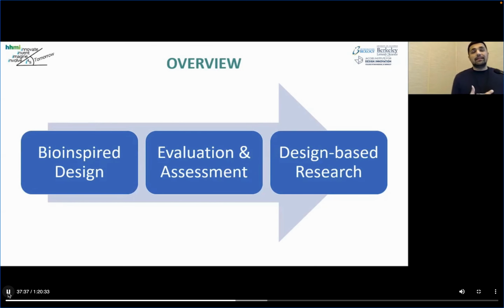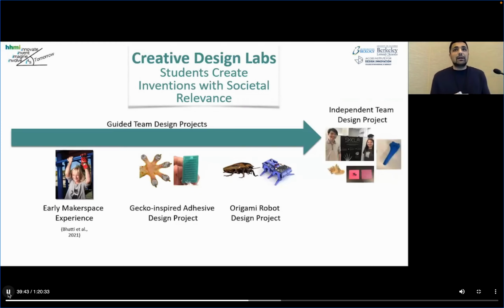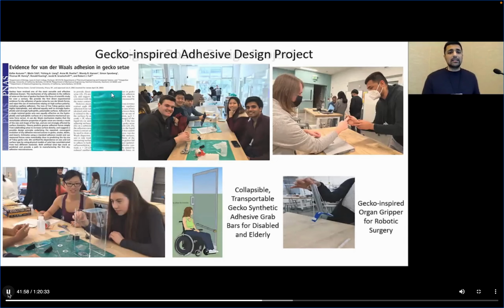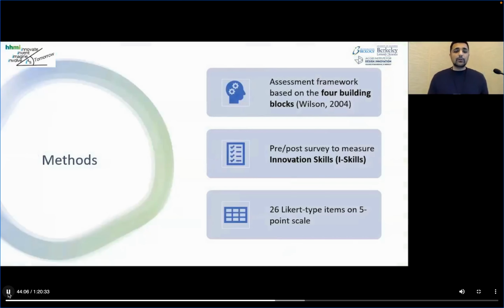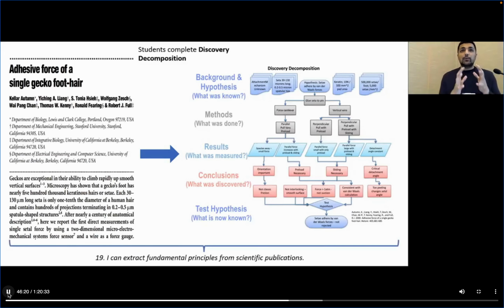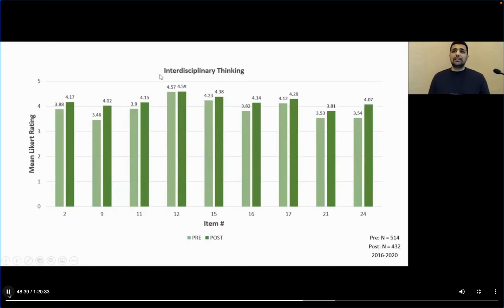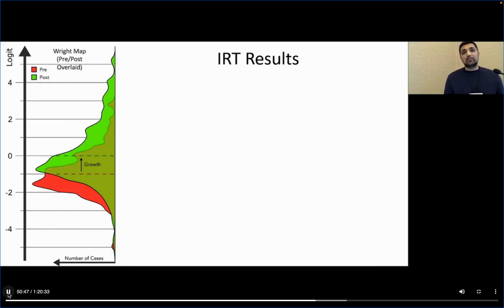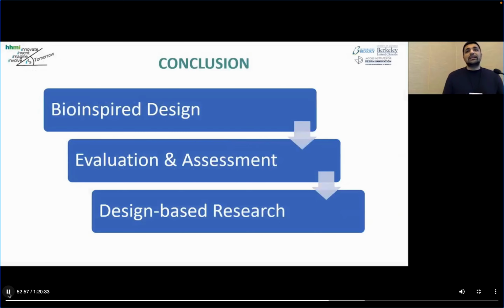Improving Self Reported Measures of Innovation Skills (NARST 2022)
Improving Self Reported Measures of Innovation Skills in an Interdisciplinary Undergraduate STEM Course

In an effort to push STEM education beyond content-based memorization and towards the development of skills-based practices applicable to the careers of tomorrow, this paper describes how an interdisciplinary STEM course called Bioinspired Design improved self-reported measures of Innovation Skills in undergraduate students. In this course open to all majors and all years, students worked in interdisciplinary teams to translate authentic scientific discoveries from primary literature into societally-impactful bioinspired designs. We hypothesized that students would grow in Innovation Skills such as Scientific Discovery & Translation Process, Interdisciplinary Thinking, and Interdisciplinary Collaboration as a result of completing the course and engaging in course activities. We assessed this hypothesis through a survey-based methodology analyzed using item response theory. We considered students' growth as aligned with our construct map that included five levels of ascending competence related to Innovation Skills (Required, Technical, Participant, Active, Leader). A pre/post comparison of students' self-reported Innovation Skills showed growth in all survey items, equating to 0.89 standard deviations of growth in student ability as a result of completing the Bioinspired Design course. This translates to a one "step" increase across all items on the Likert scale (i.e., "Agree" to "Strongly agree").